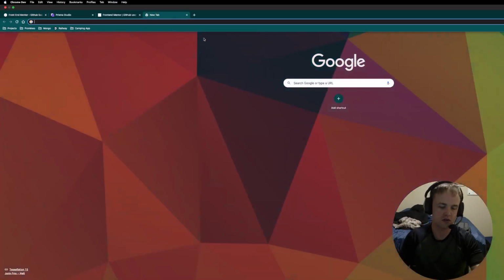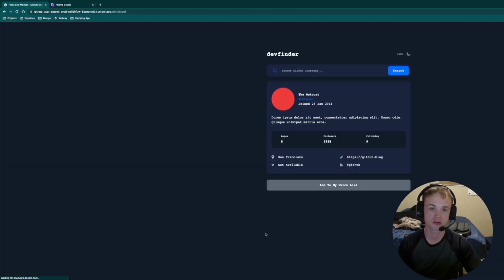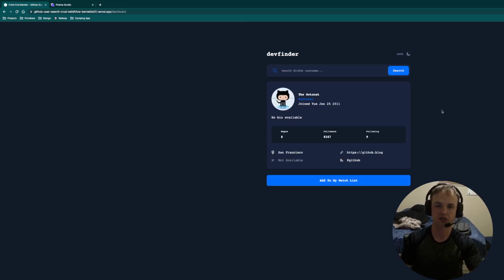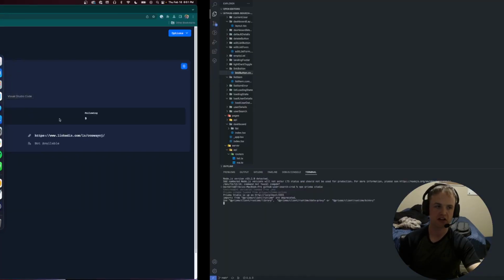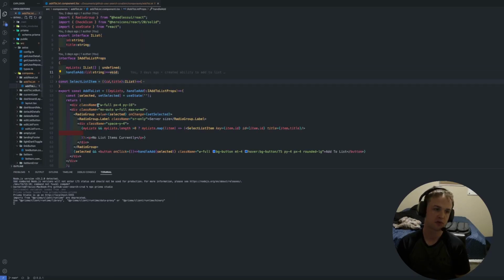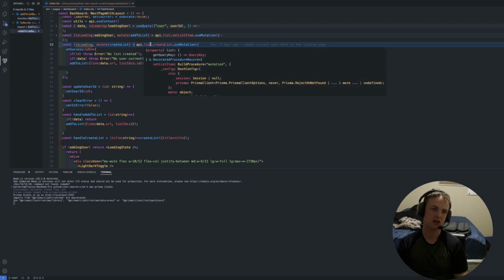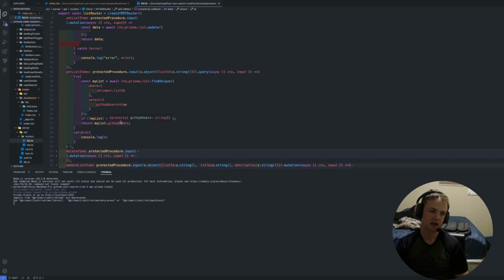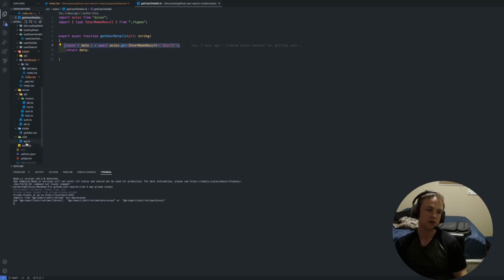Github API - User Follow List Project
Hey y'all!

So I might have forgotten that I actually had 1 more project to go before my final project aaaaand started that before doing this one!

I wanted to slap something together really quickly and I took some inspiration from the youtube "add to playlist" button to kinda build this!

The idea for this application is that a user can search for existing Github users, and choose to add them to lists that are stored in a Postgresql database that's tied to their specific user account.

The app uses the next.js framework for a fullstack application, typescript for typesafety (of course, drink that punch y'all), tailwind and headless ui for design components and styling, axios for api requests, and react query for state management and a query wrapper!

Let me know what everyone thinks!

Travis B.